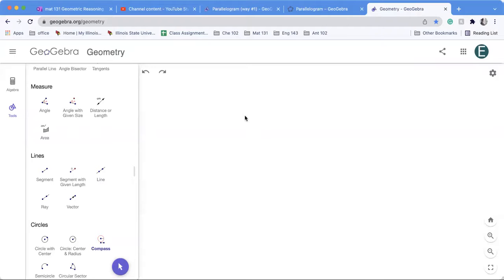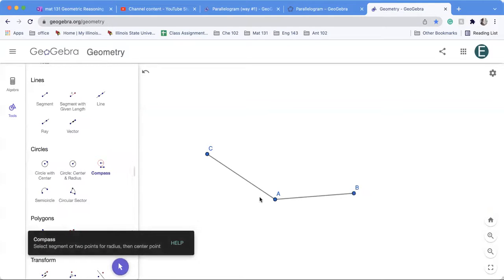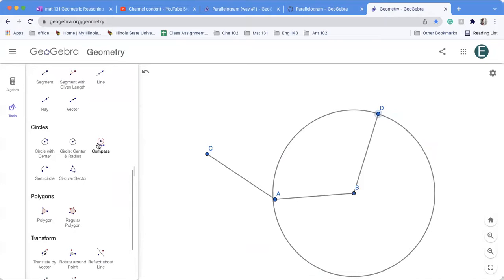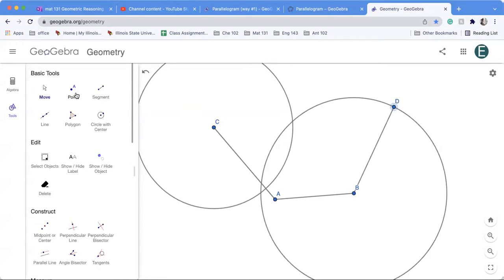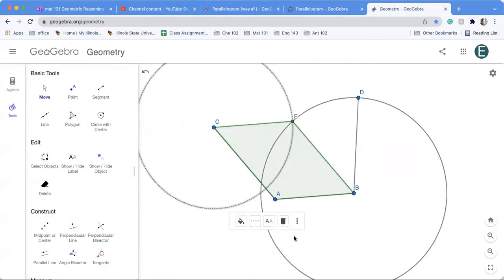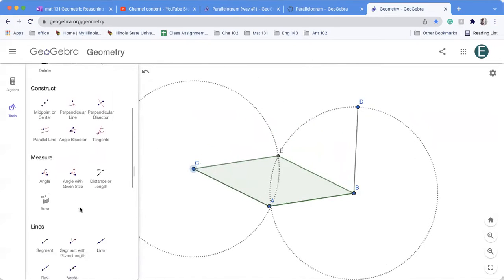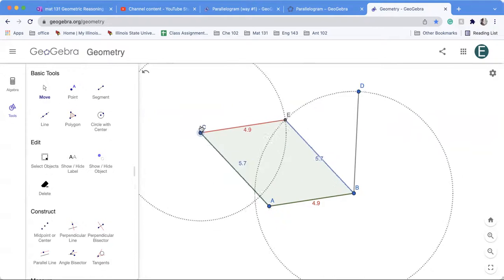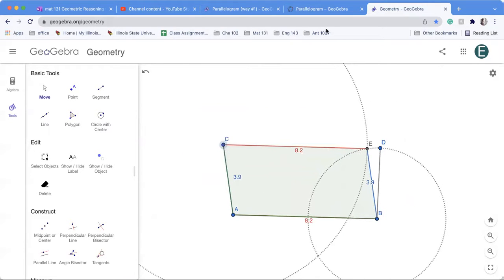Constructing a Parallelogram l Emma Harris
In this video, I explain how to construct a parallelogram and explain why it is a well-generalized parallelogram. This is only one way of the few ways we can construct parallelograms.

These are my GeoGebra constructions of a parallelogram. The first is the one shown in the video. The second is another I had constructed previously with Prof. Barrett.